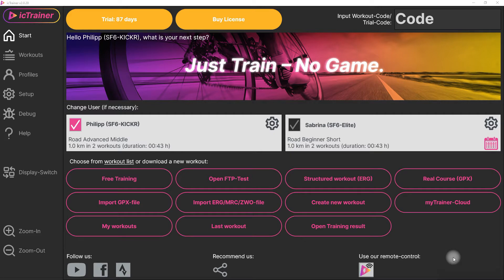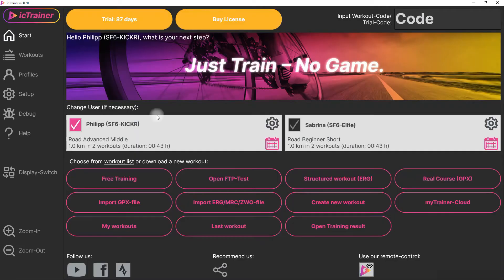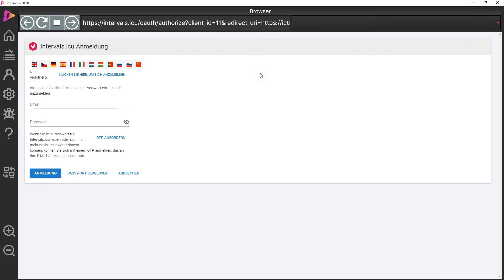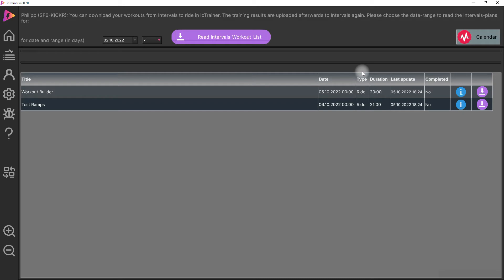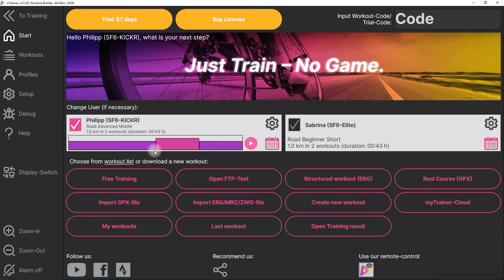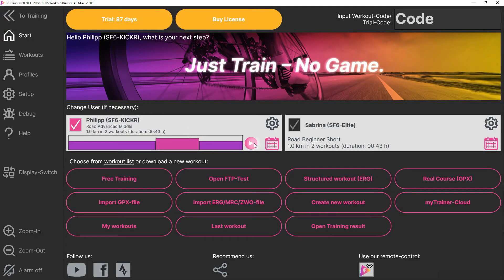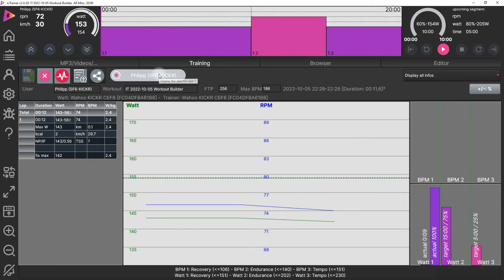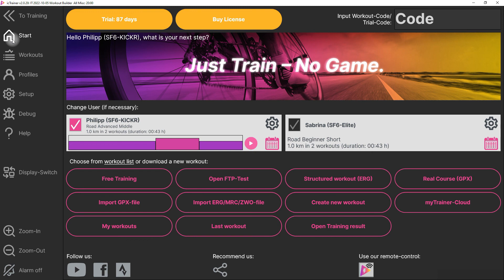6.f) icTrainer-Tutorial: Interaction with Intervals.icu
You manage your workouts with Intervals.icu? You can load this workouts very easily from icTrainer, perform the training and upload the result to Intervals.icu again. Watch the video to get more information about it.

icTrainer is the perfect training partner for all cyclists and triathletes. Train efficiently on your home trainer with this fun cycling training program software.